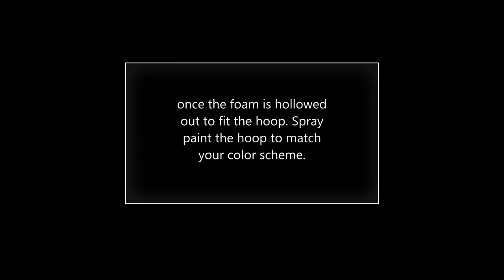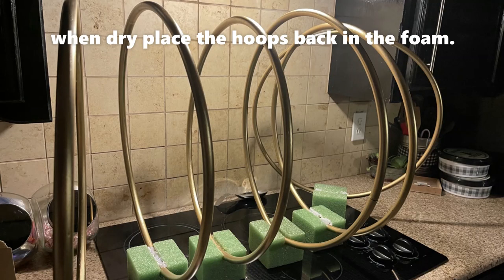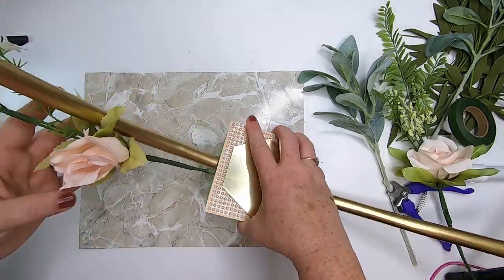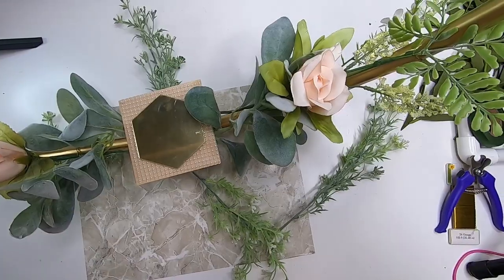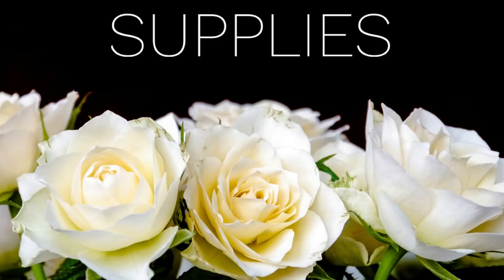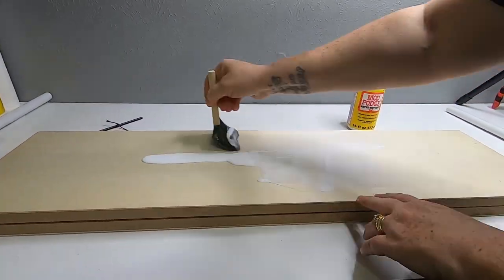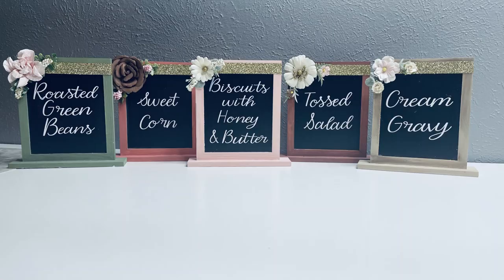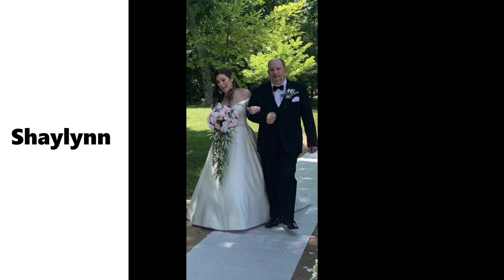Party Decor on a budget (DIY)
Hello everyone... This week I put together a collective video of a lot of the items I made for my daghter's wedding. She got married in May and we had a lot of fun making most of the decor for the wedding. Including the invitations and bouquets. I hope you like seeing what we made for the wedding and a few of the wedding pictures at the end. Some of the DIY's I only had pictures for but they are easy paint, and glue type DIY projects so I'm hoping explaining it with pictures is enough to help. If you have any questions about how to make any of them, I'll do my best to help
Rebecca, Stu & The Crew